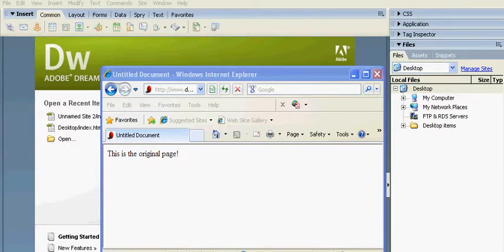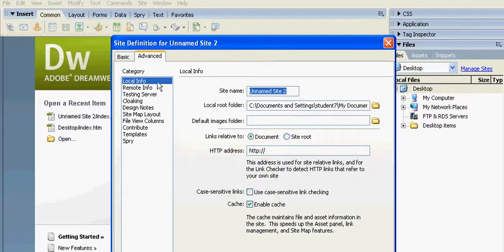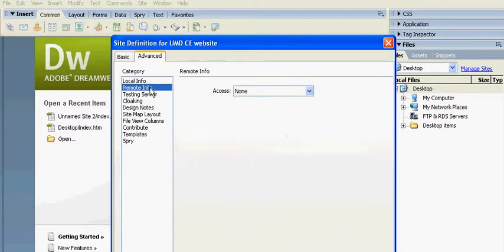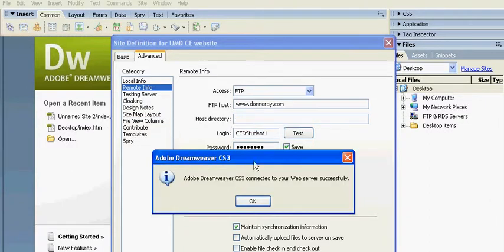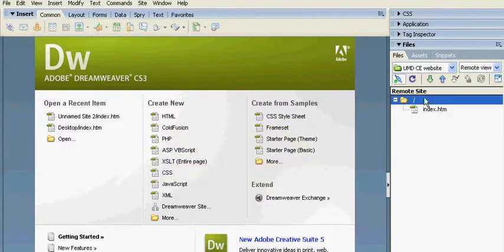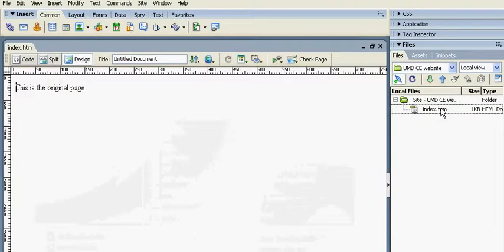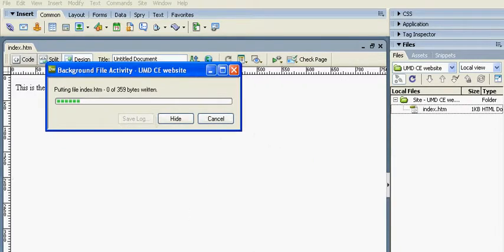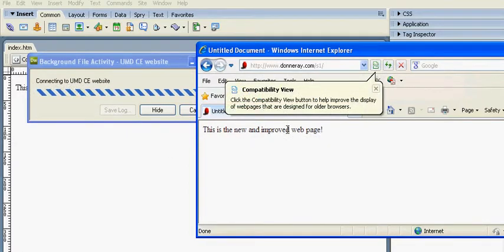webtutorial.avi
How to use Dreamweaver to get information from a current website and bring it down to a local computer to edit the information, then upload the page again.